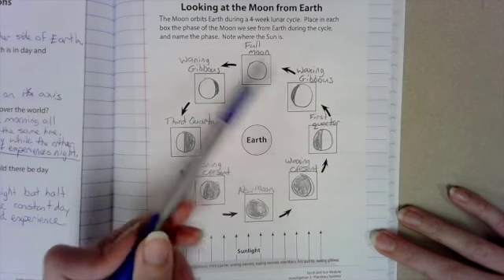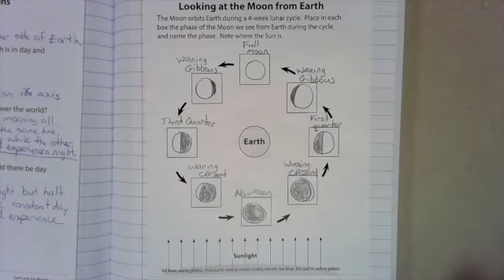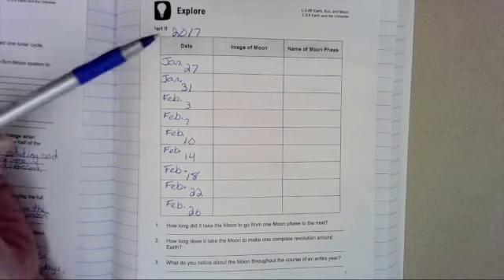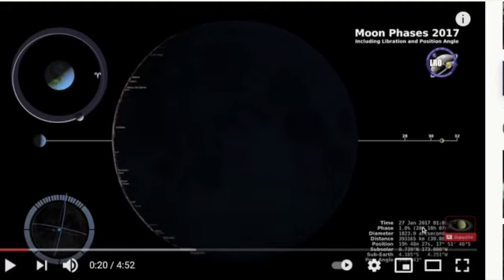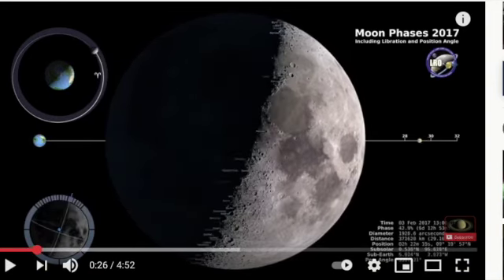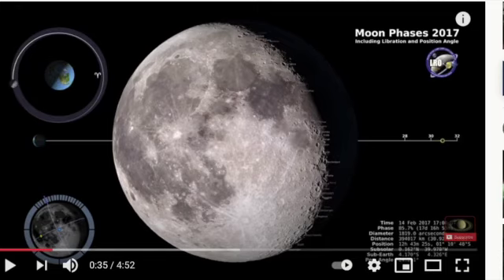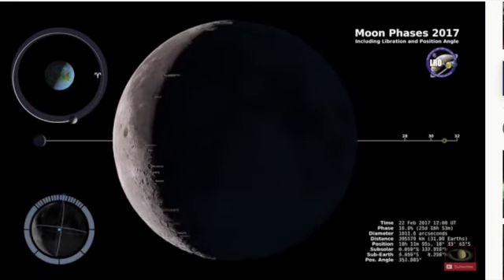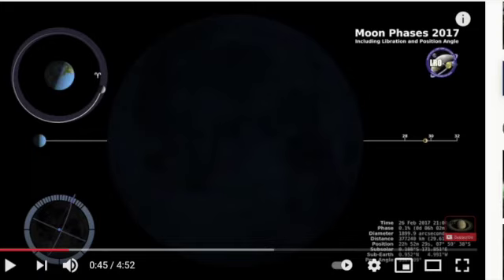MoonPhases SD 480p